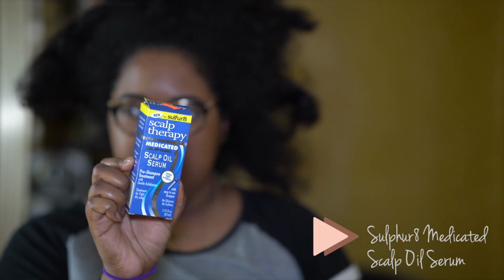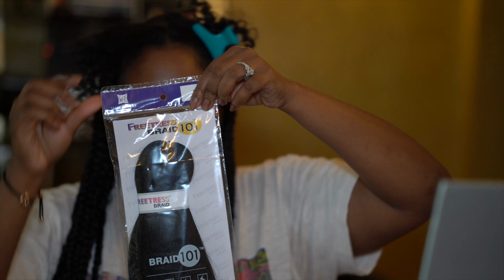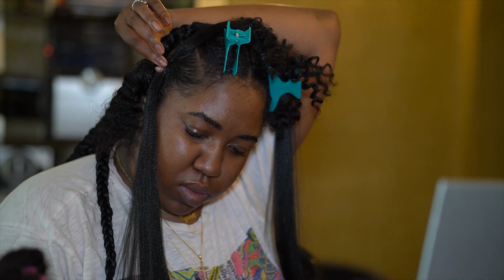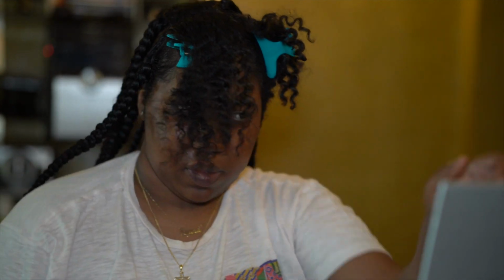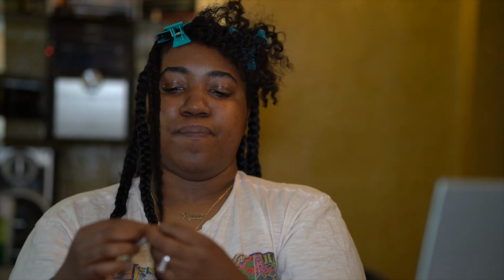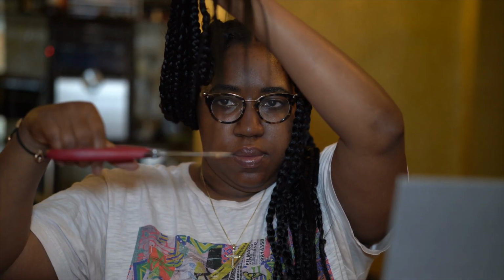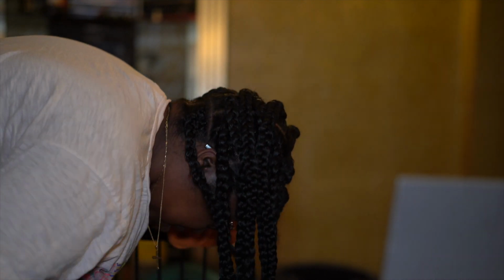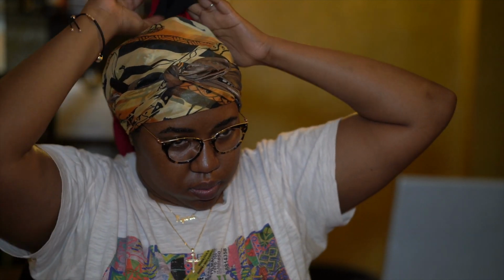QUICK + EASY JUMBO BRAIDS AND NATURAL HAIR PREP W/DANDRUFF AND SEBORRHEIC DERMATITIS | KYANA DANÁ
Hey you all! I am back with a hair tutorial! There are some tips in this video to help you if you try this style. Be sure to watch to the end to see if I liked it or not.

XO

Products Mentioned:

Freetress Braid 101 Color 1B
Shine N' Jam
Rattail Comb
Shea Moisture Hydrate + Protein Treatment
Shea Moisture Super Greens Mask
Shea Moisture Hydrate + Protein Leave-In Treatment
Shea Moisture Styling Leave In Treatment
Rubberbands

—Equipment—
Camera: Sony a6400 + Sigma 56mm lens
Editing Software: Final Cut Pro